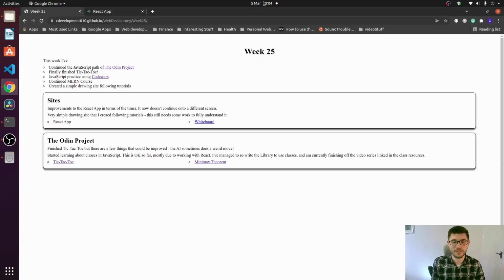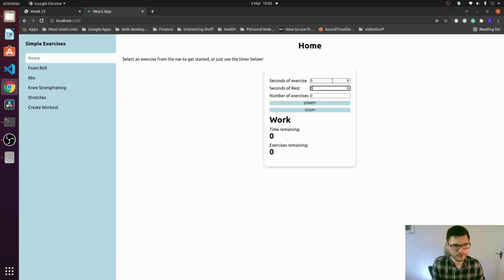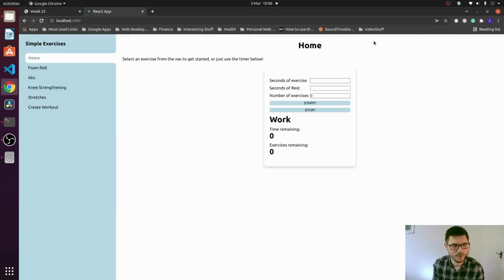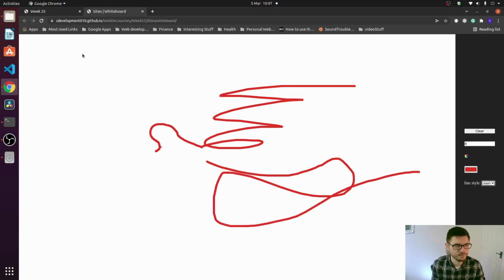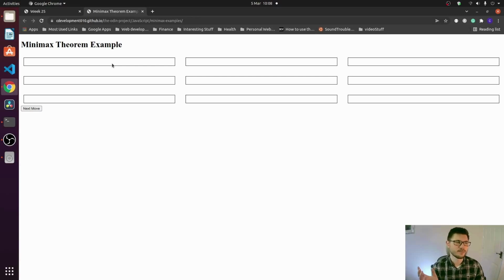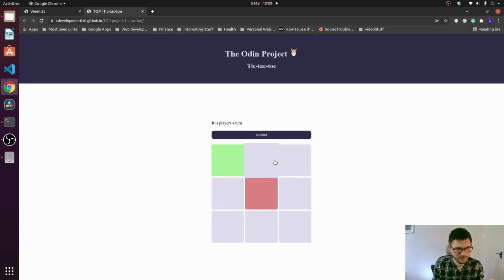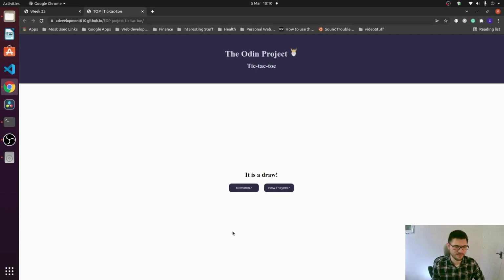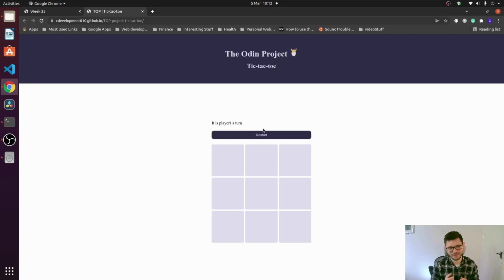Finally! The Odin Project Tic-tac-toe | Web Dev Journey ep 25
Tic-Tac-Toe from The Odin Project (TOP) was very challenging but so glad I’ve completed it! I spent a lot of time trying to implement the AI functionality - it works but could be improved.

Started to learn about JavaScript classes. I also worked on my React App site, mostly fixing the timer and adding a state to make sure it doesn’t continue to the next page.